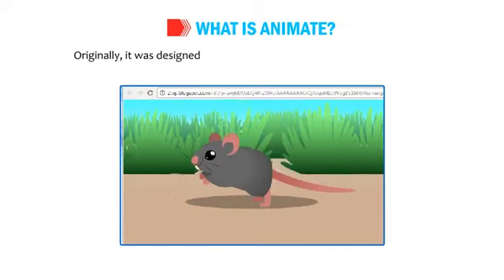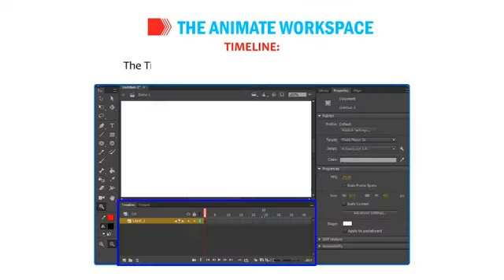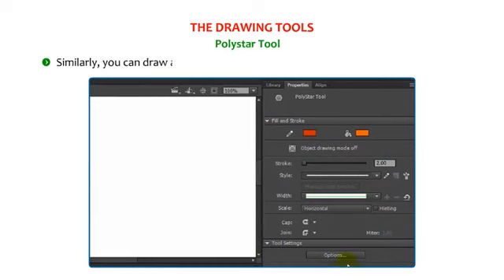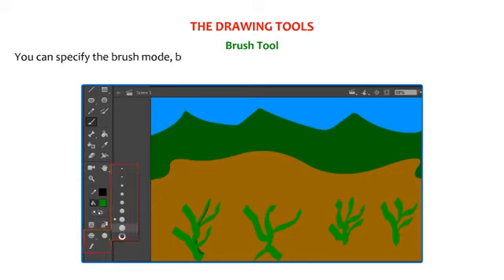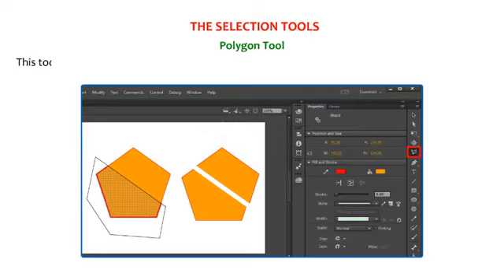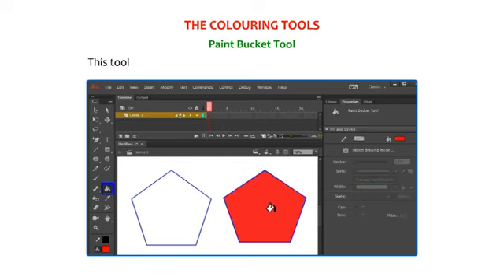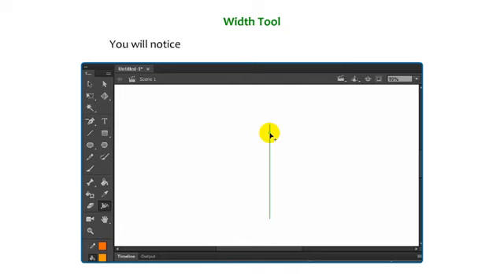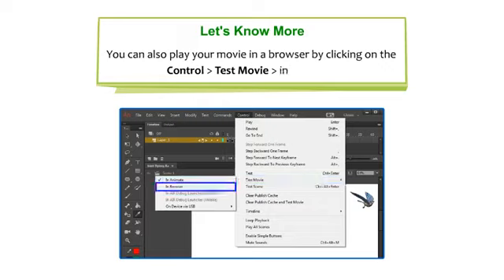Log on to animate CC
Seth M.R Jaipuria School